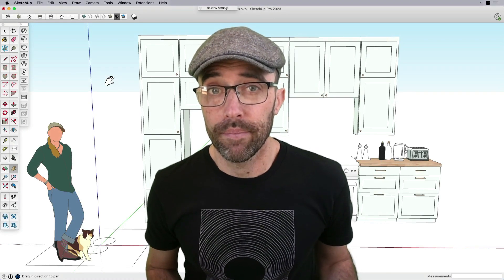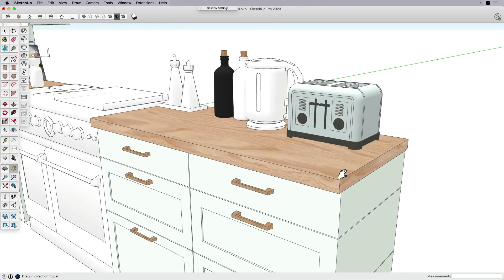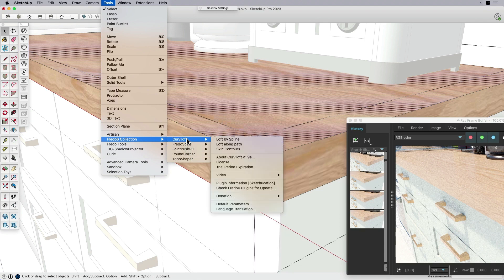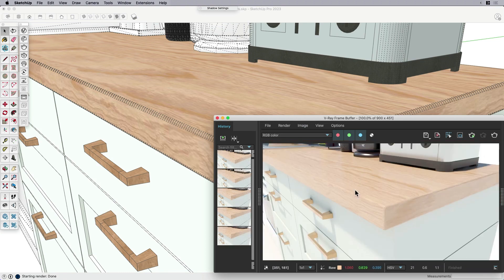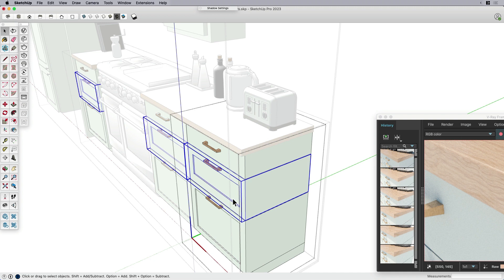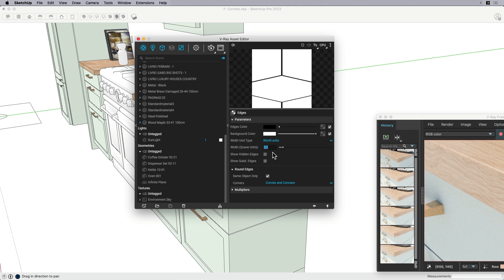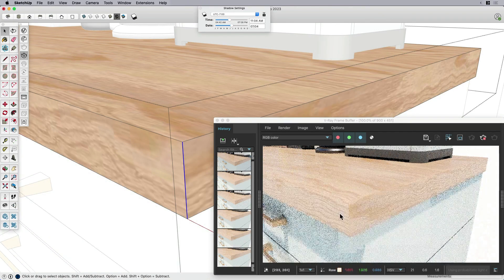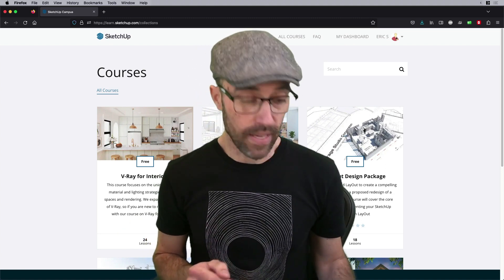Realistic Rendering with Round Corners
Join Eric as he pulls out some tips and tricks for creating realistic renderings from his Campus Course on getting started with V-Ray for Interiors.